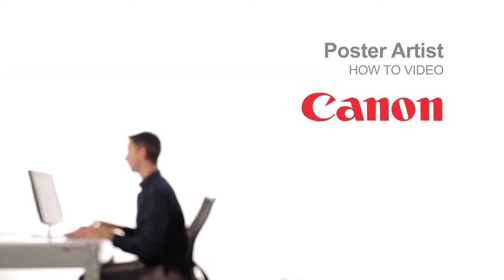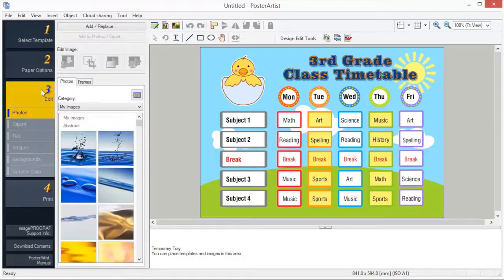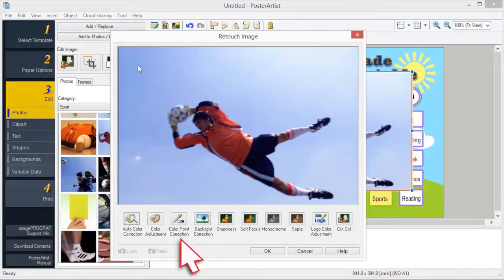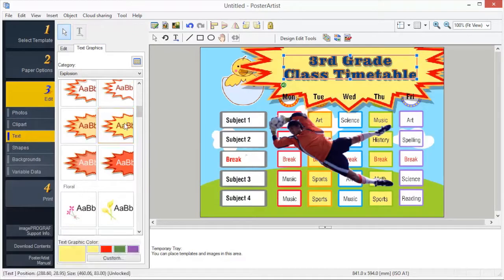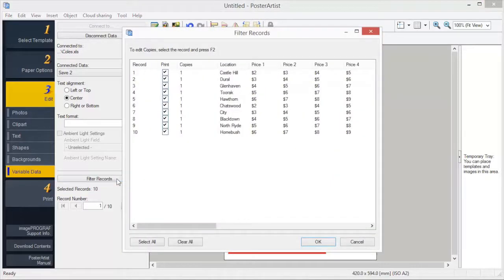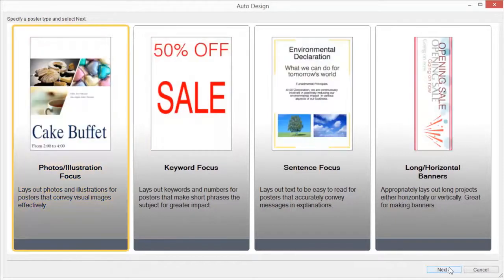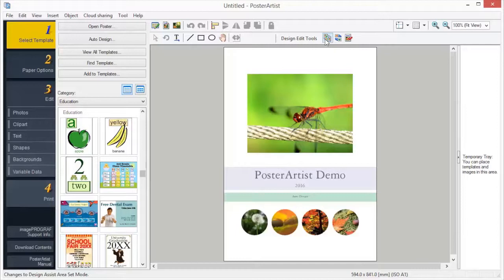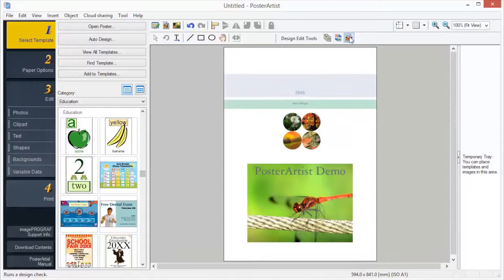How to create great looking posters with Canon imagePROGRAF PosterArtist software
Whether you need simple "wash your Hands" poster, something for your school or office, or even professional looking advertisments for your business, Canon PosterArtist software makes it incredibly fast and simple.